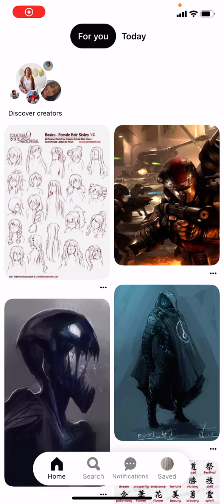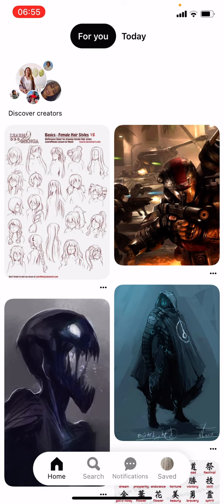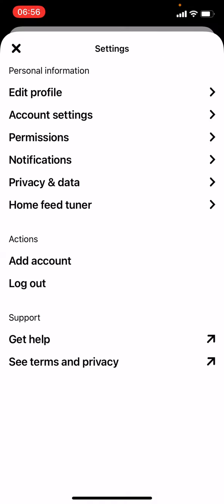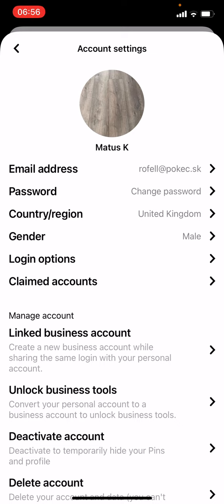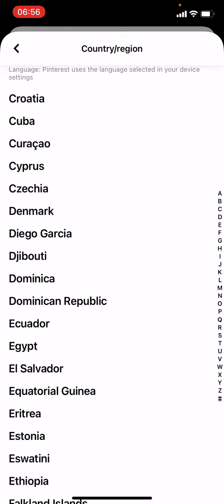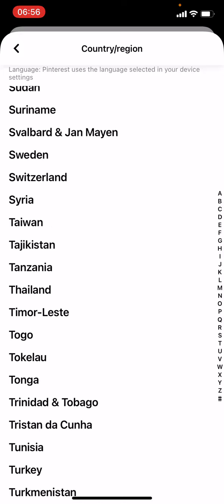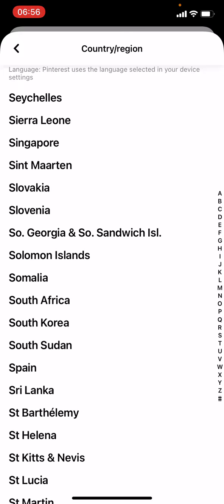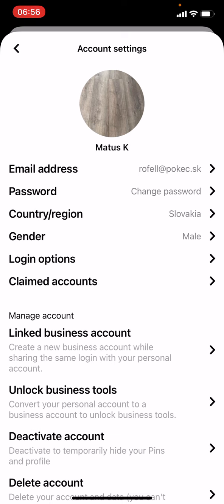How to Change Region in Pinterest App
In This Video You Will Learn How to Change Region in Pinterest App ‏‏‎ ‎

GET AMAZING FREE Tools For Your Youtube Channel To Get More Views:
Tubebuddy (For GROWTH on Youtube):